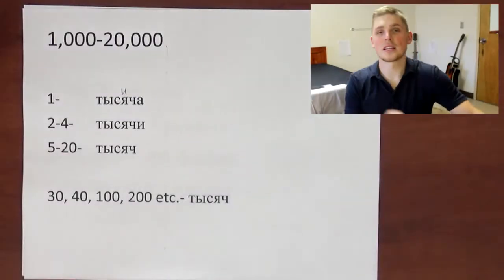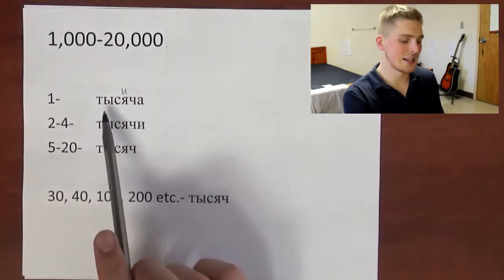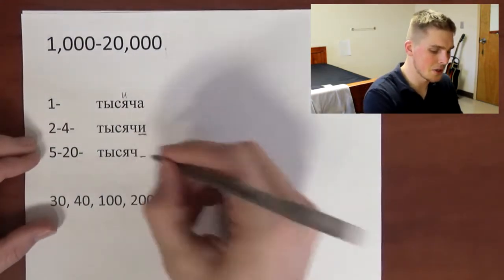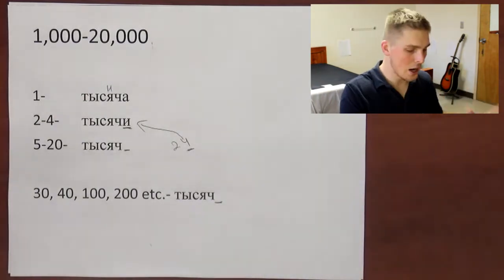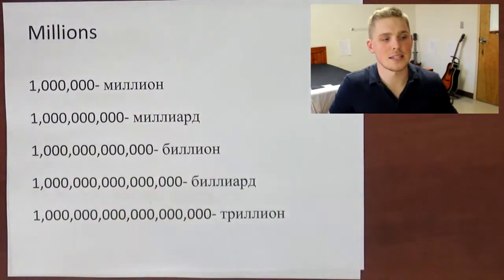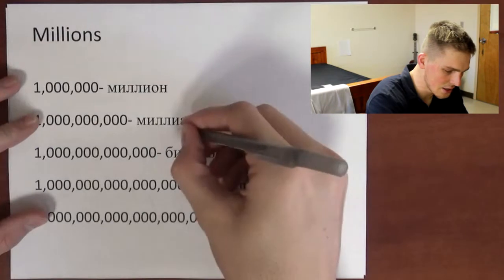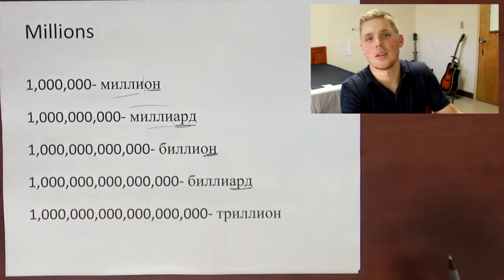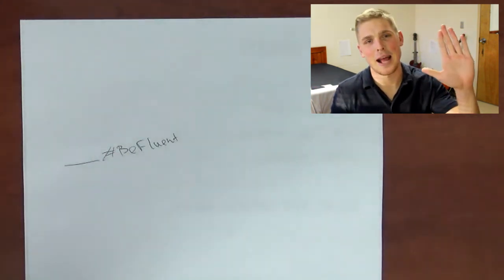Numbers 1000-Infinity | Russian Language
It's the last video on numbers. Here I describe how to use all your knowledge from last videos and build numbers from 1 to infinity.